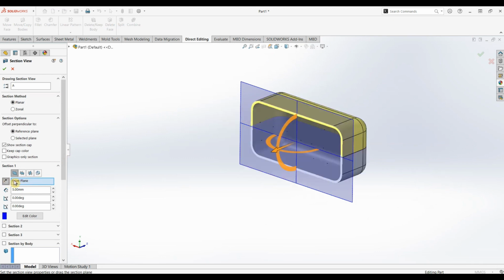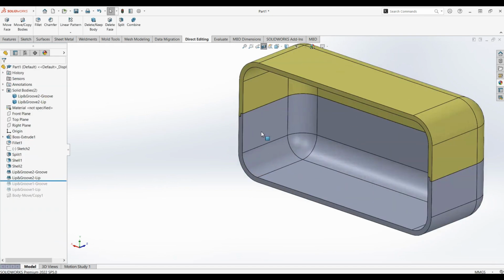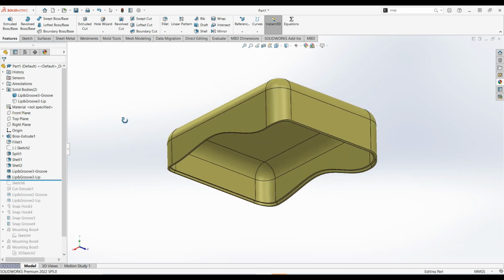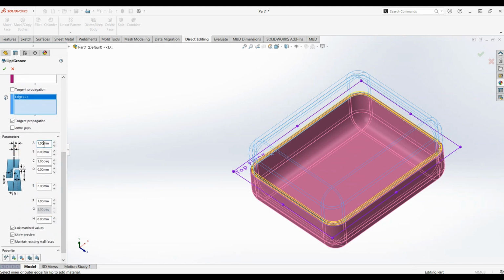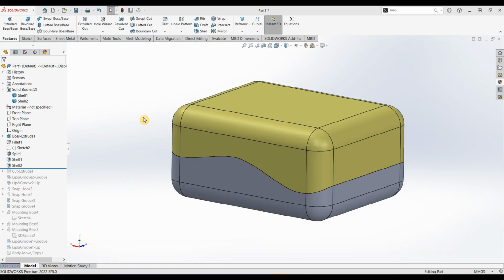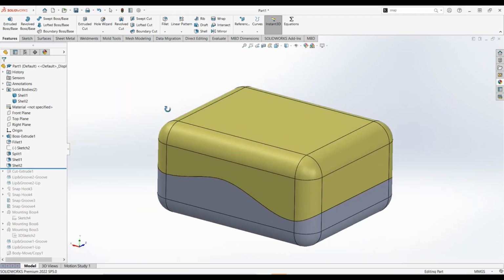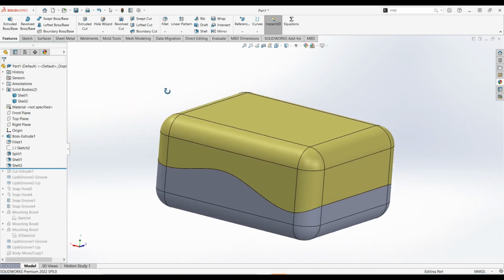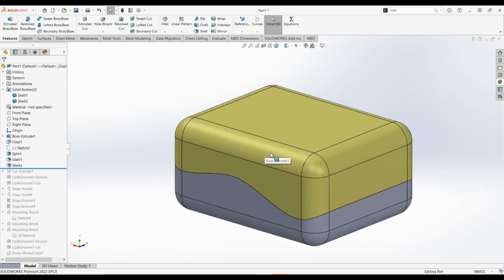Solidworks Lip/Groove Fastening Feature- Essential leaning on CAD For Beginners|| SL DIMENSION